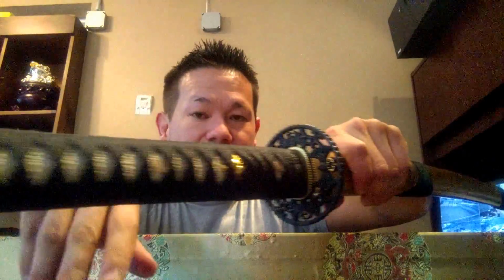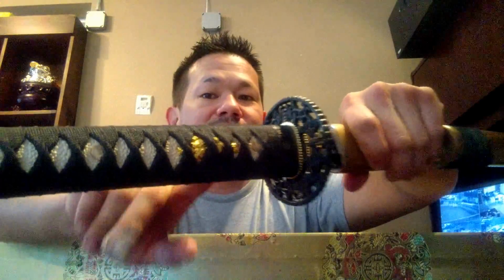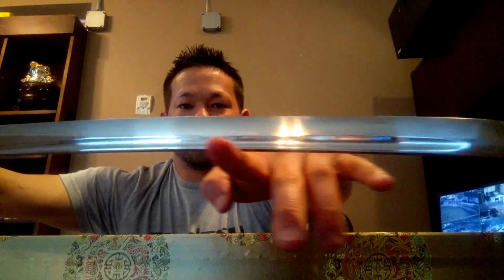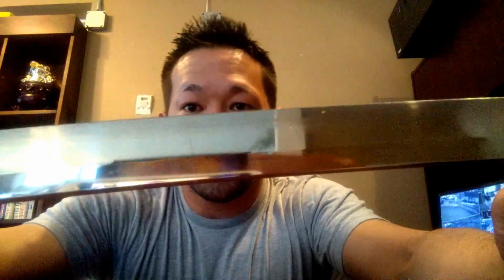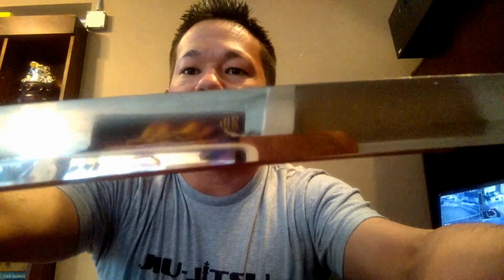SBC Presents.."La Mariposa De Oro" And The "Silver Forest"!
It was a week long project, but we finally got these two katana collaboration projects finished.  I thought they turned out beautiful!  :)